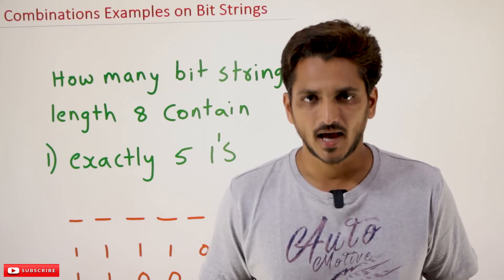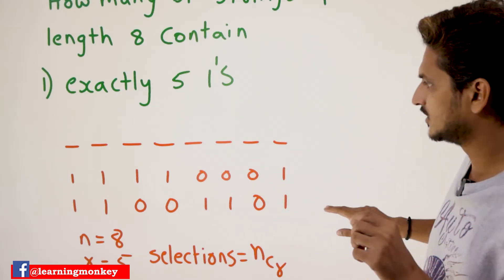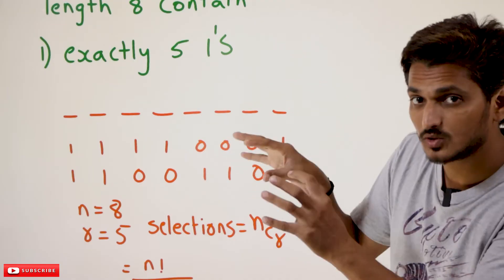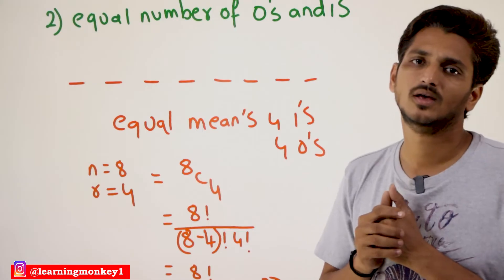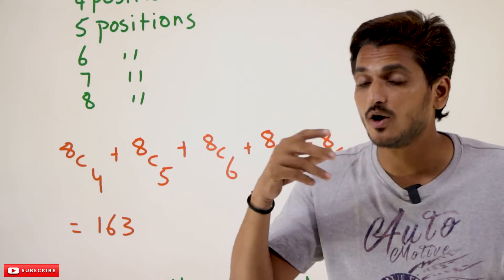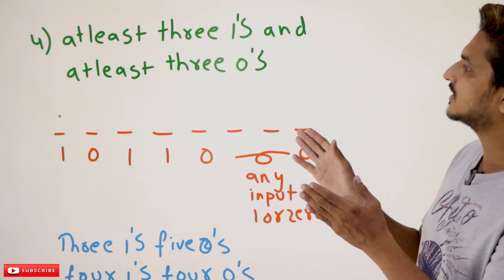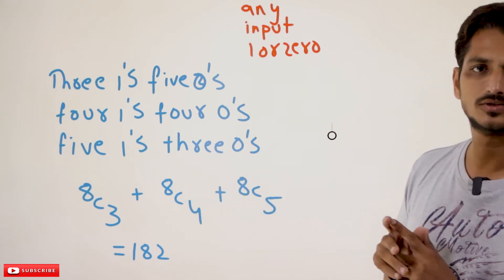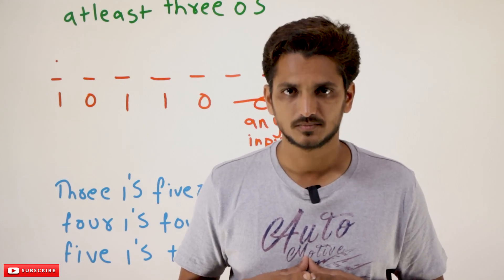Combinations Examples on Bit Strings || Lesson 99 || Discrete Math & Graph Theory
Combinations Examples on Bit Strings
In this class, We discuss Combinations Examples on Bit Strings.
The reader should have prior knowledge of combinations formulae. Click here.
Example:
How many bit strings of length 8 contain the following?
1) Exactly five ones.
Here, to place 8-bit strings. We need eight positions.
We need to select five positions out of eight.
Place one’s in the selected positions, and zero’s in the remaining positions.
Different ways to select five positions is Ncr = 8c5.
Total ways = 8c5 = 56
2) Equal number of zeros and ones.
We need to take four one’s and four zero’s.
Select four positions from the eight positions.
To select four Ncr = 8c4.
Total selections = 8c4 = 70.
3) At least four ones.
We can consider four ones, five ones, six ones, seven ones, and eight ones.
The total selections are given as 8c4 + 8c5 + 8c6 + 8c7 + 8c8.
Total 163 selections possible.
4) At least three ones and at least three zeros.
The total possibilities are given below
three one’s and five zero’s
four one’s and four zero’s
five ones and three zeros.
Total = 8c3 + 8c4 + 8c5
= 182